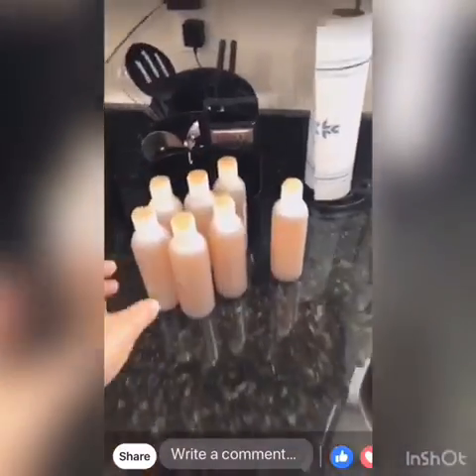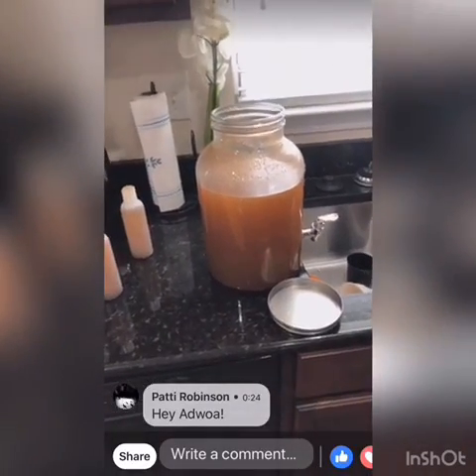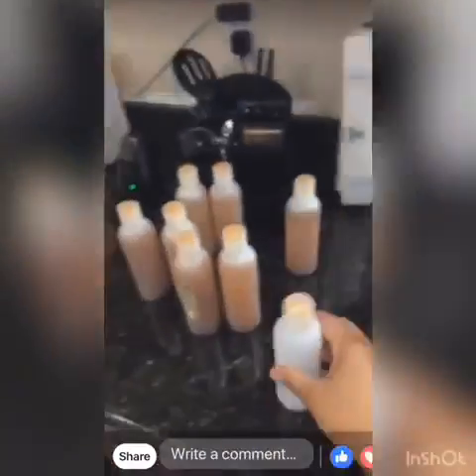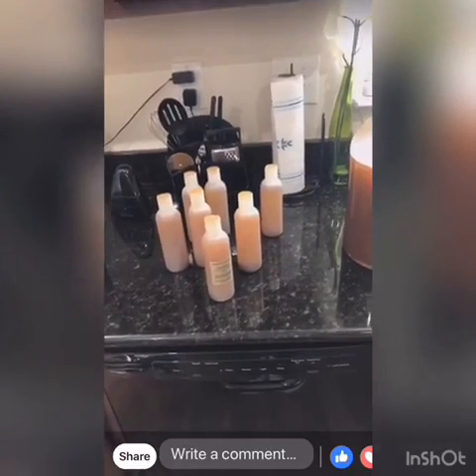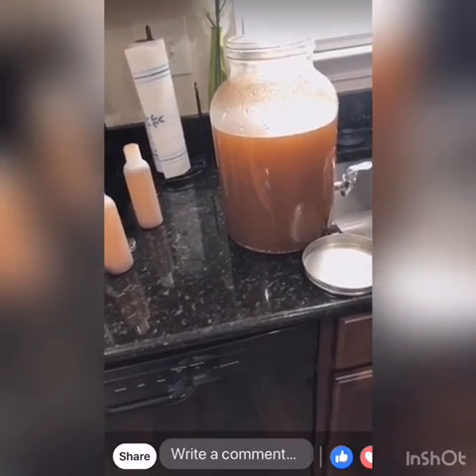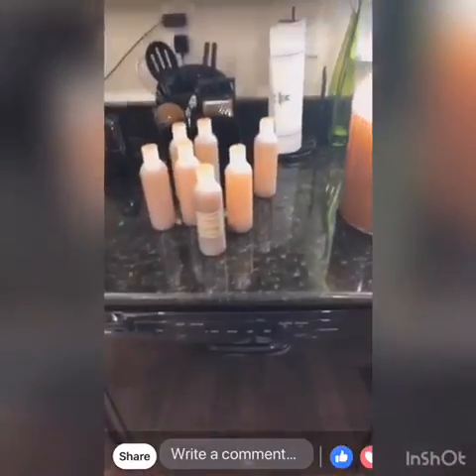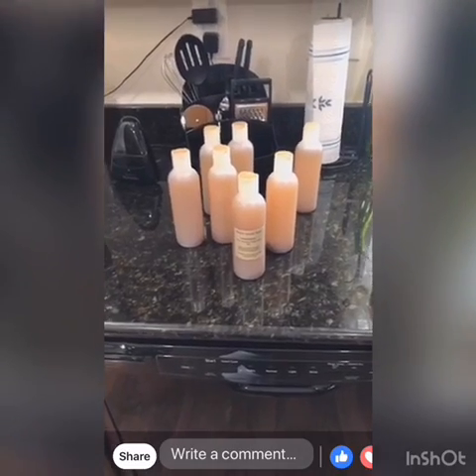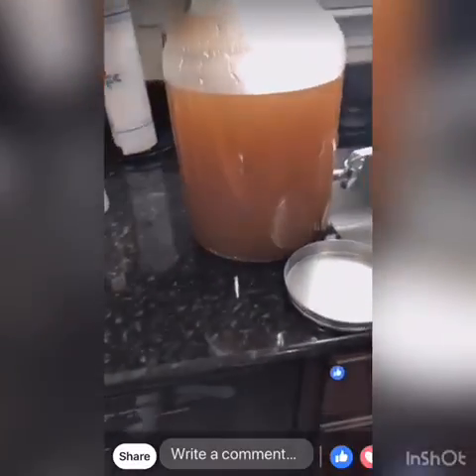NEW AND IMPROVED MIRACLE GROWTH WATER™️ BEING SOLD NOW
Click Order Miracle Growth Water

You must put me down Adwoa Daniels as your stylist to have access to ordering. You also have to sign up for a free account. Watch this video for Instructions if you get confused SIGNING UP FOR A FREE BASIC HAIR CARE ACCOUNT/ PURCHASING BASIC PRODUCTS

Hi I’m ADWOA DANIELS LICENSED COSMETOLOGIST/  MIRACLE GROWTH WATER CREATOR / DIRECTOR FILMMAKER and OWNER of
DOMINICAN DOOBIES BY ADWOA a Dominican Hair Salon in South Carolina that specializes in Natural & Healthy Hair Care. I offer the Dominican Blowout and many other chemical free hair straightening services. I am known for making your hair grow.

Watch My Short Film Depression On Amazon Video
USA